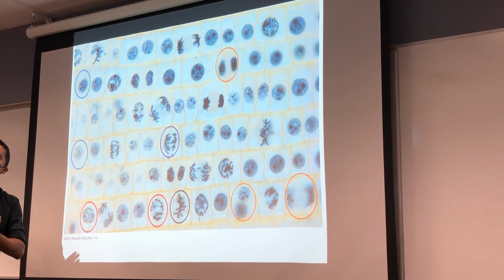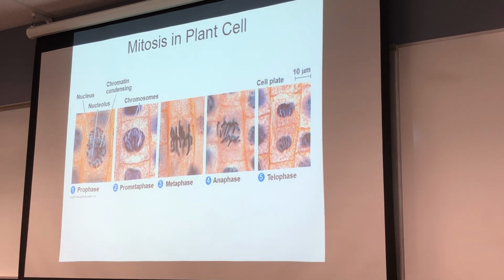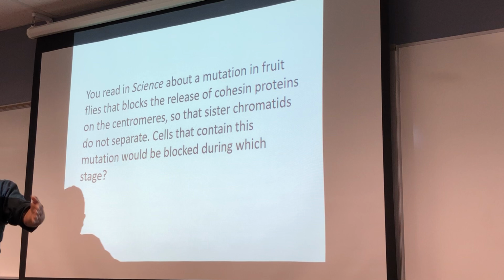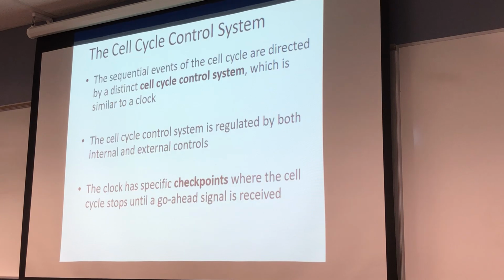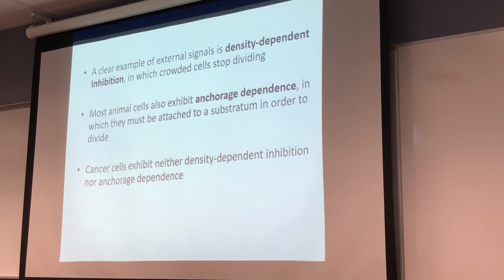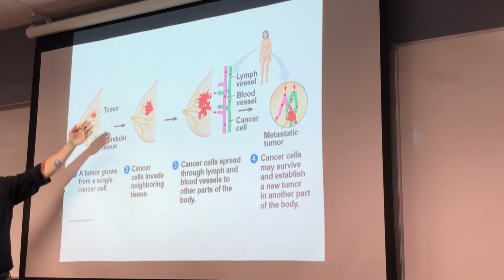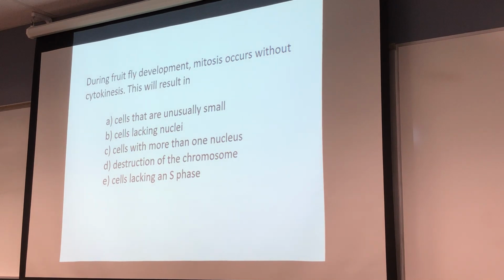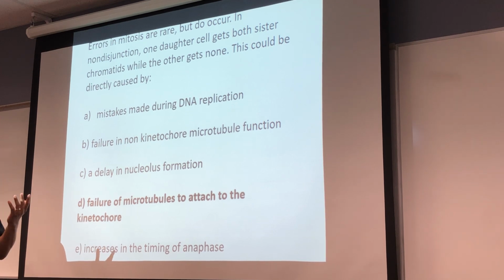Bio 1301 Module 4 part 3 Mitosis